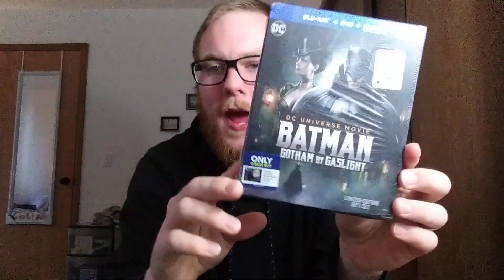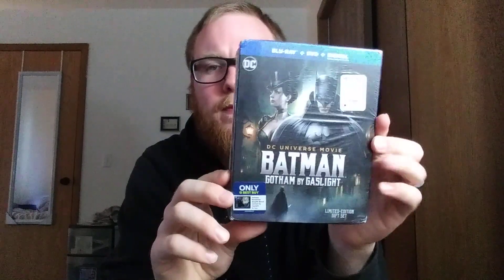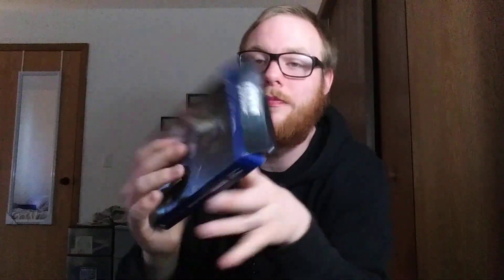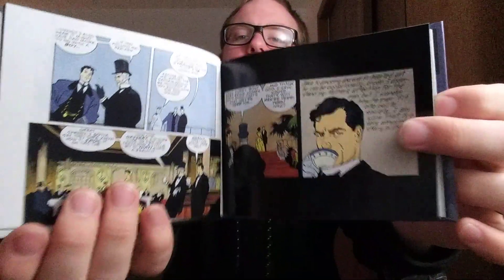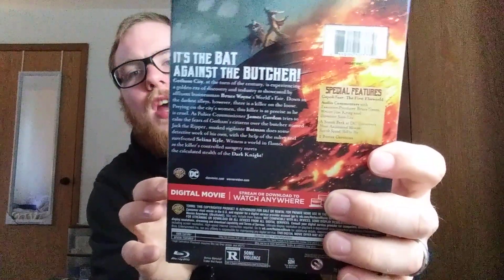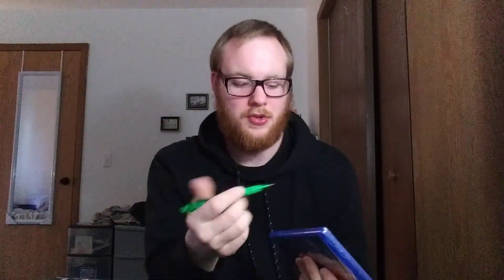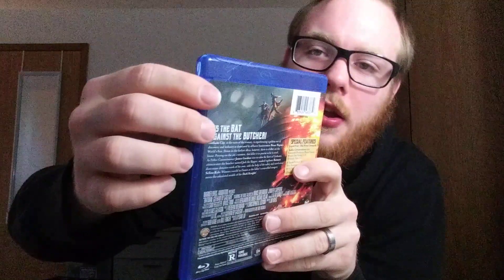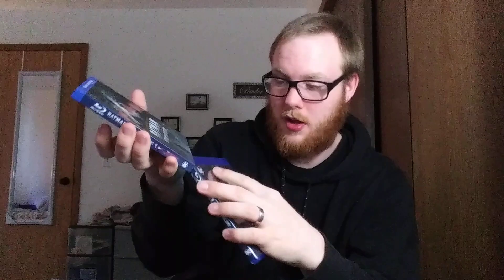Batman Gotham By Gaslight Blu-Ray (Limited Edition Gift-Set) Unboxing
This Is My Unboxing For The DC Animated Movie Batman Gotham By Gaslight Limited Edition Gift Set Blu Ray.